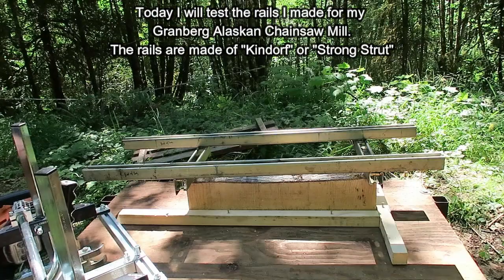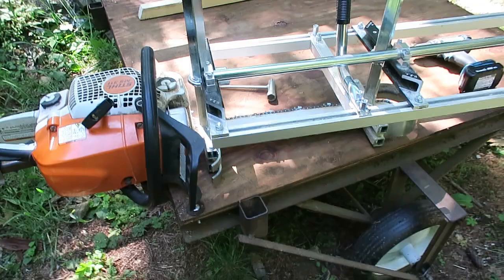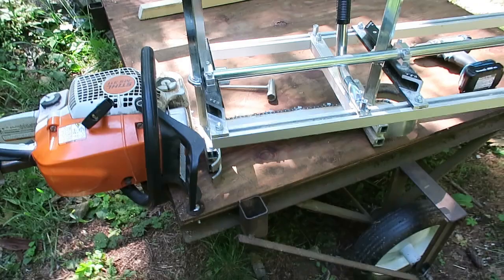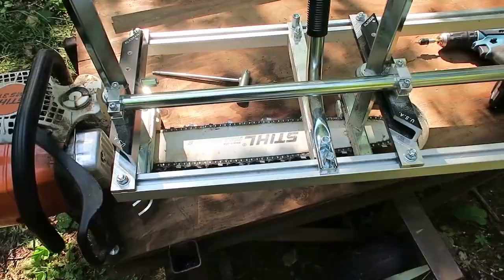Testing My New Granberg Alaskan Chainsaw Mill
Here is a short test of the chainsaw mill.  I really like it.  Can't use is again for a while because it is fire season where I live and a chainsaw is considered a fire hazard!